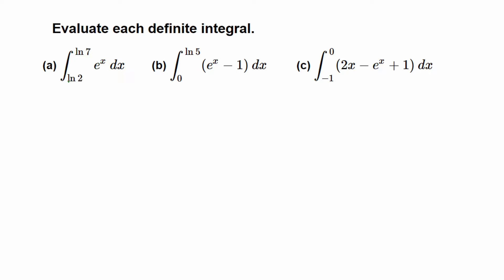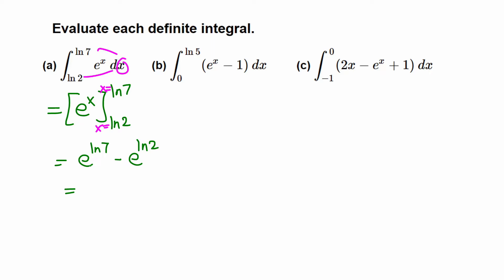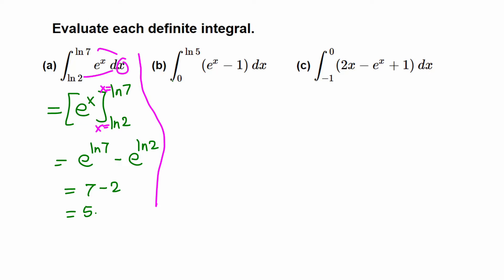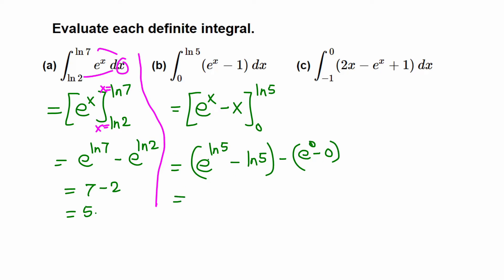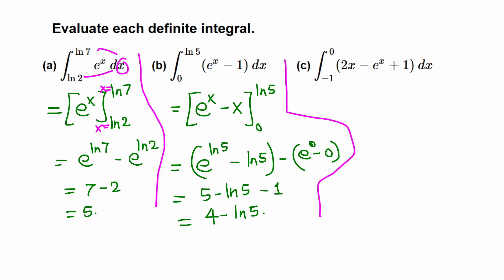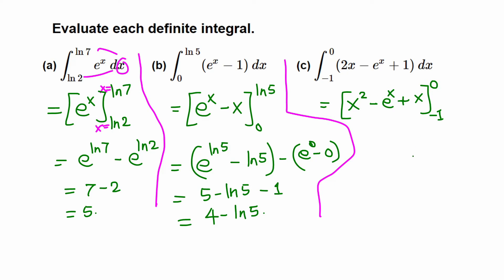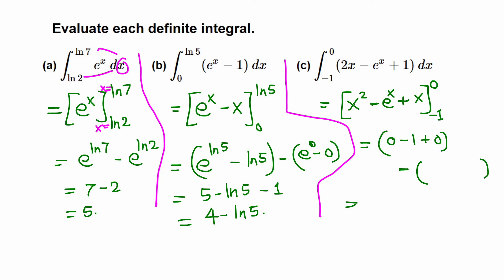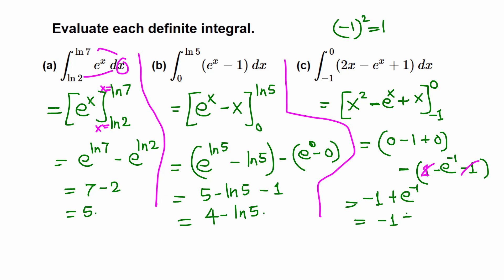Calculus: 3 Easy Definite Integral examples involving exponential functions